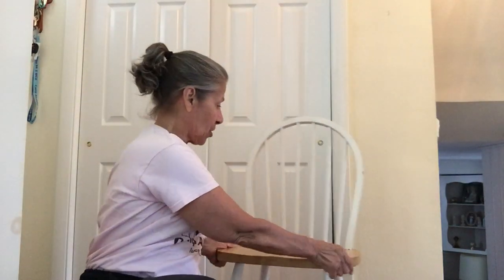Swimming Without a Pool?!?!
Doc introduces dry land swim workouts

This video is intended for use by Camp Abilities Tucson athletes and coaches. By participating in this workout video, you understand that participation in Camp Abilities Tucson program has risks due to the physical demands that are placed on an individual during physical activity and recreation participation, and that during physical activity there is potential risk of physical injury. You agree that you are solely responsible for your own and your child's participation and for their physical and emotional well being. You willingly and knowingly assume risk, for your child, yourself, your heirs, family members, executors, administrators, and assume all risk of physical injury and emotional upset which may occur during any aspect of the program; and hereby agree to hold Camp Abilities Tucson, its employees, instructors, facilitators and volunteer counselors/coaches harmless for any liability arising out of participation in the program.